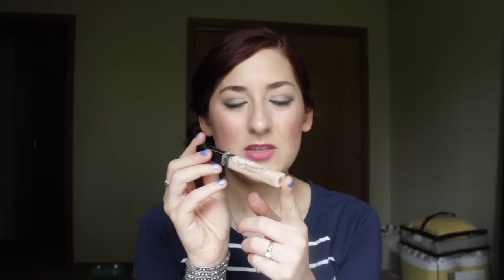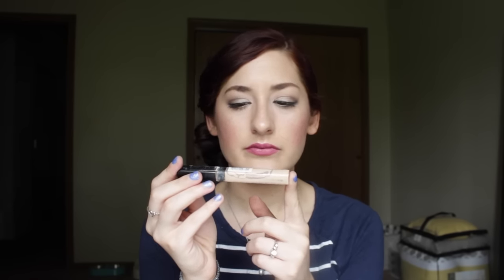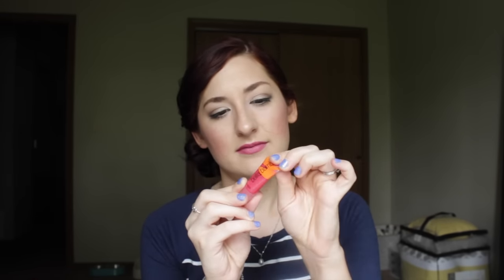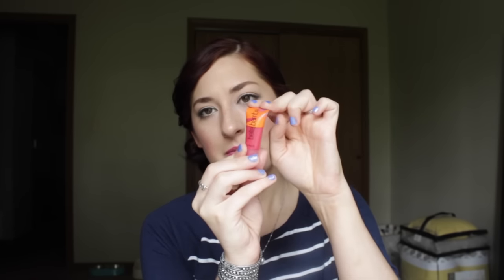Finish 4 x 4 Finale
Hey, guys!
Happy 4th of July for those of you in the U.S. I wanted to share how the Finish 4 x 4 went for me. I think this one was a success. If you watch through the whole project, I moved through a fair amount of primer and even finished a few products to switch out and start using new ones. How did it go for you?

Products mentioned:
Smashbox Photo Finish Foundation Primer
DHC Velvet Skin samples
L'oreal Magic Perfecting Base
Milani Shadoweyez in Champagne Toast
Rue Beaute Bright Eyes Jumbo Pencil
Revlon Colorstay Blemish Concealer in fair
Maybelline Fit Me Concealer in Fair
Benefit Bella Bamba Lipgloss

What I'm wearing:
Shirt: Forever 21
Bracelet: Rocksbox
Nails: Not sure (done by a friend)

FTC: All products were purchased by me or given as a gift unless otherwise mentioned as received for reviewing purposes from Influenster or BzzAgent. All opinions are 100% honest and my own.